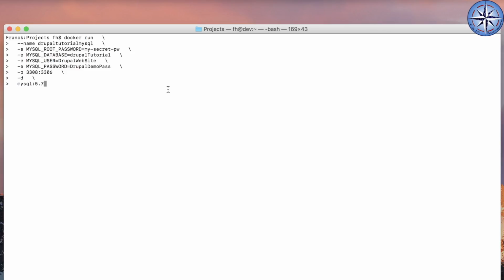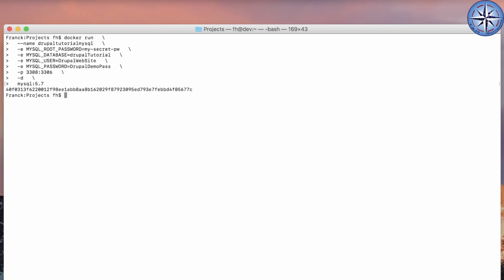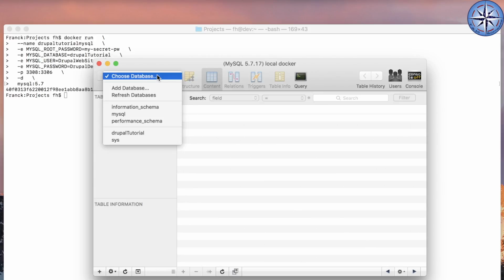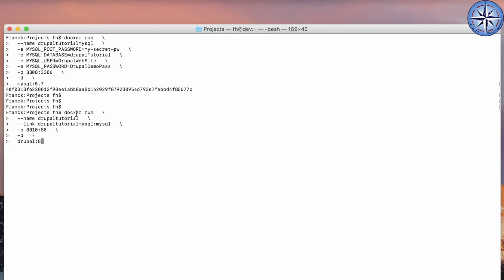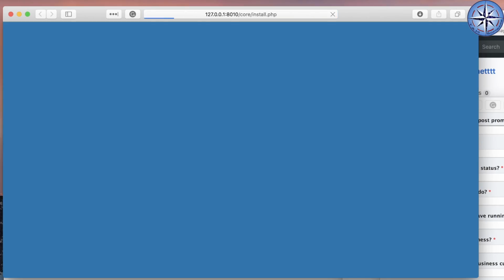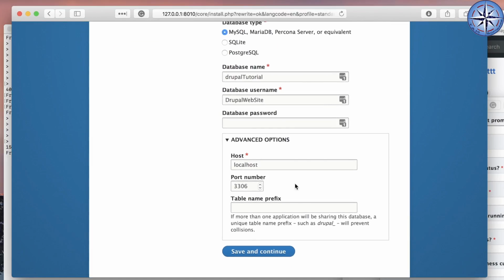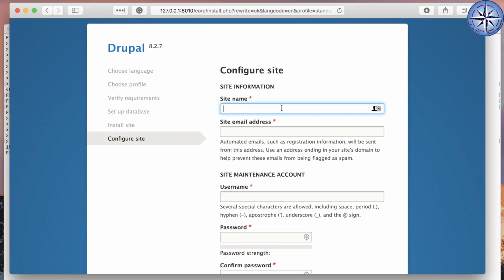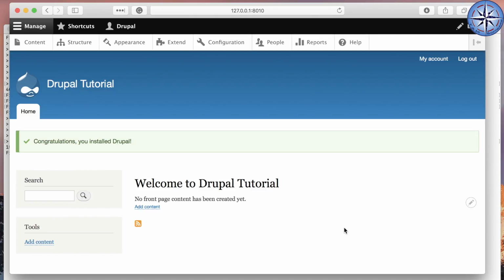Drupal Docker Tutorial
Creating a Drupal dev environment in less than 10 minutes with Docker on a Mac.

This tutorial supposes Docker already installed, and shows how to create two containers, one for MySql, one for Drupal 8, link both and configure the Drupal 8 install.

Here are the commands typed in the movie:

Here is the docker command to launch a MySQL 5.7 container, name it "drupaltutorialmysql", set a few environment variables, expose the MySQL port 3306 as 3308 on the local host and daemonise it:

docker run   \
  --name drupaltutorialmysql   \
  -e MYSQL_ROOT_PASSWORD=my-secret-pw   \
  -e MYSQL_DATABASE=drupalTutorial   \
  -e MYSQL_USER=DrupalWebSite   \
  -e MYSQL_PASSWORD=DrupalDemoPass   \
  -p 3308:3306   \
  -d   \
  mysql:5.7

Here is the docker command to launch Drupal 8 in a "drupaltutorial" container, link it to the previous container's MySQL port, expose it's web port 80 as 8010 on the local host and daemonise it:

docker run   \
  --name drupaltutorial   \
  --link drupaltutorialmysql:mysql   \
  -p 8010:80   \
  -d   \
  drupal:8

To run a Drupal 7 instance instead, just replace drupal:8 with drupal:7